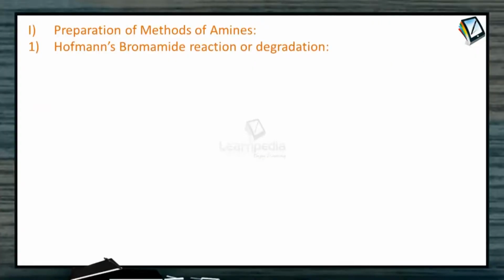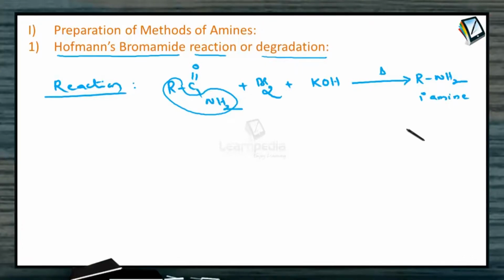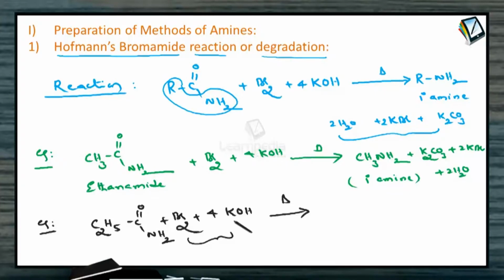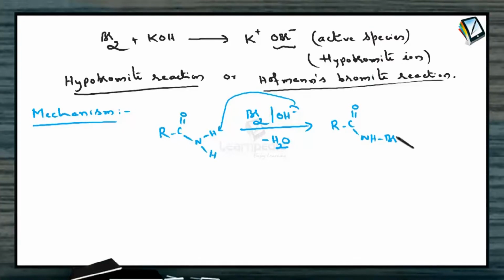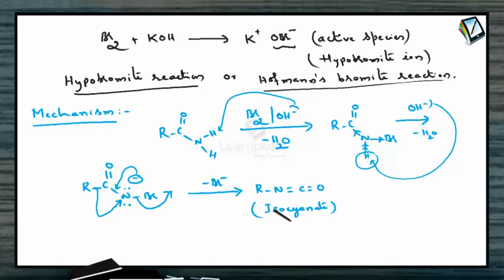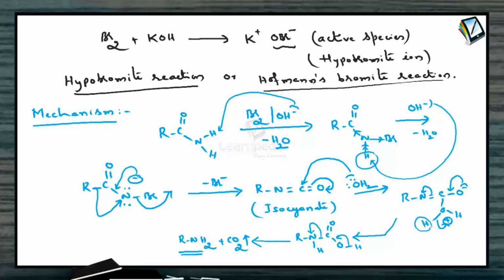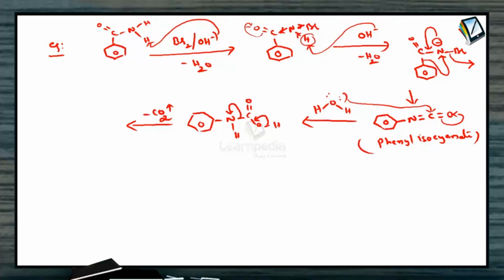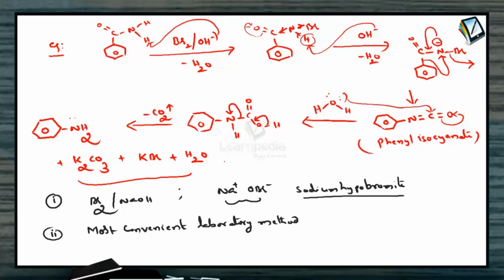If you think Hofmann's Hypobromamide Degradation is difficult, just watch this video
If you think Hofmann's Hypobromamide Degradation is difficult, just watch this video. JEE Chemistry XII Compounds Containing Nitrogen

I]  Preparation of methods of Amines:
1]  Hofmann’s bromamide reaction or degradation:
By this method, the amide (-CONH_2 )group is converted into primary amino(-NH_2)group.The amide is heated with bromine and concentrated aqueous KOH solution(or potassium hypobromite,KOBr).

This is most convenient laboratory method to give pure amine containing one carbon atom less than amide.